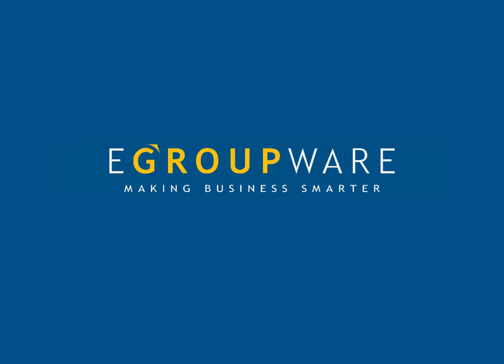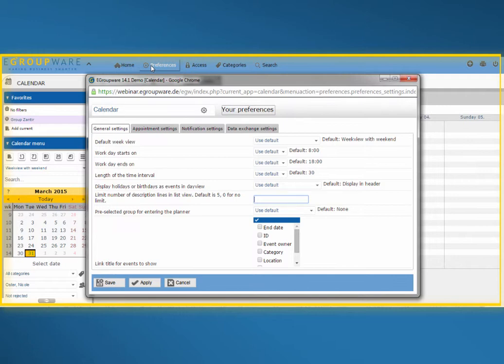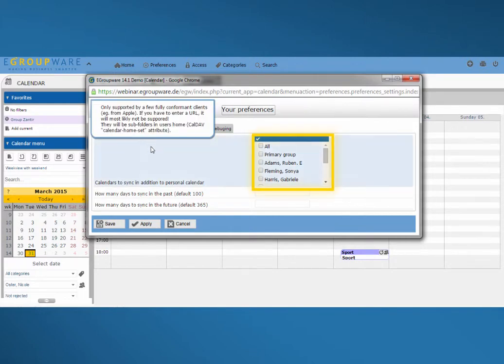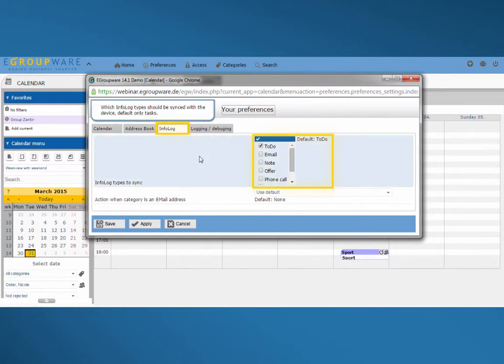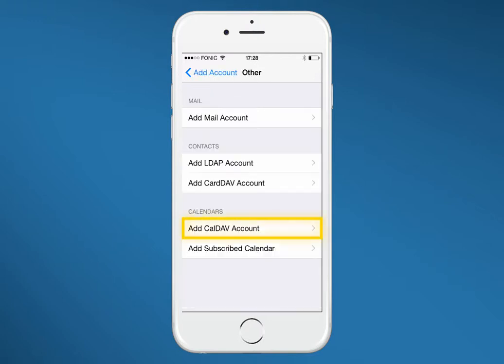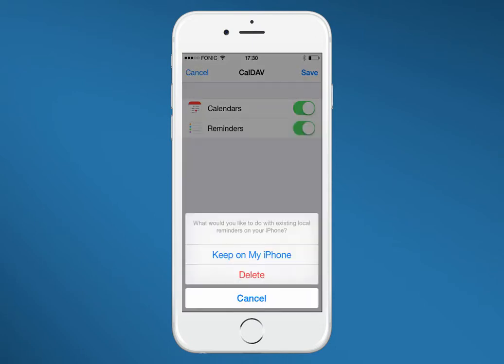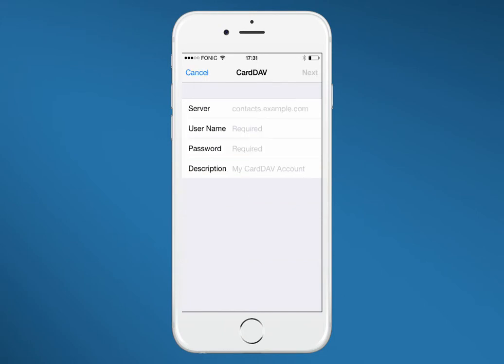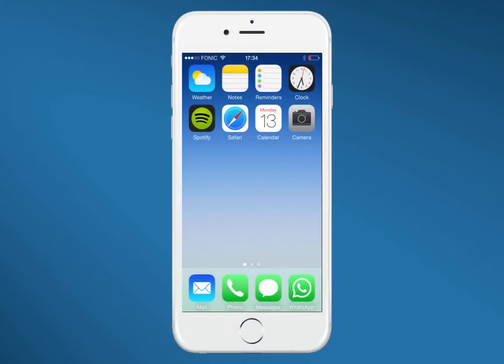Tutorial - EGroupware Synchronisation - Apple - English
Here we show the setting of EGroupware synchronisation for your iPhone or iPad!